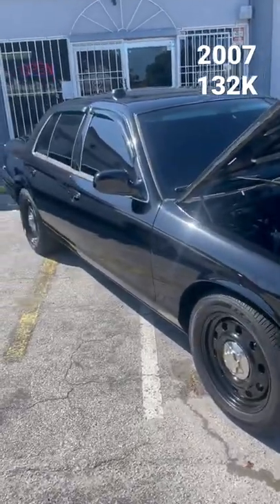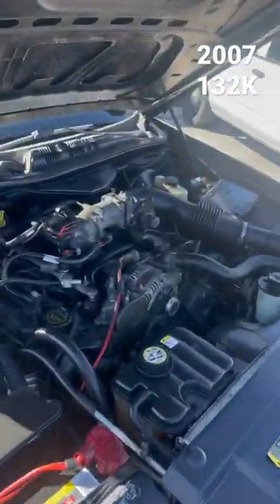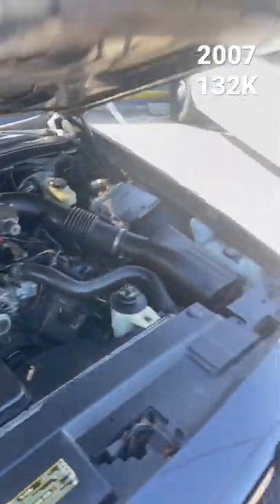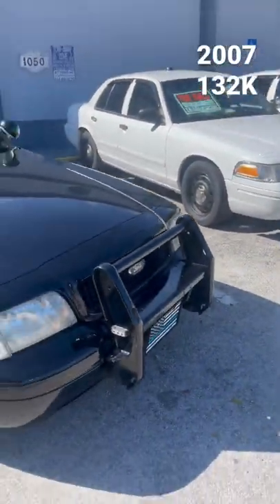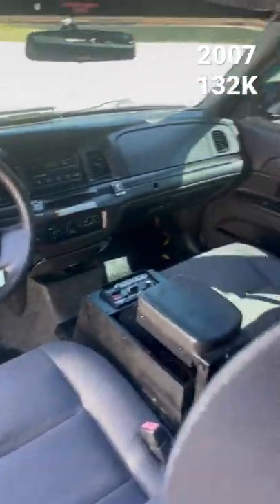2007 FORD CROWN VIC POLICE INTERCEPTOR 132K